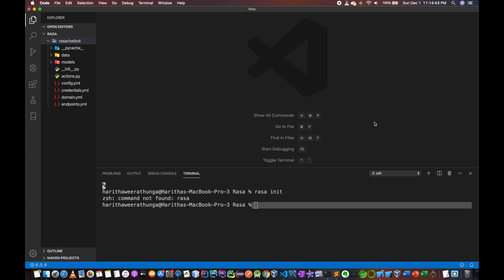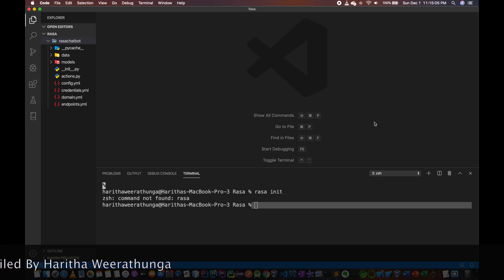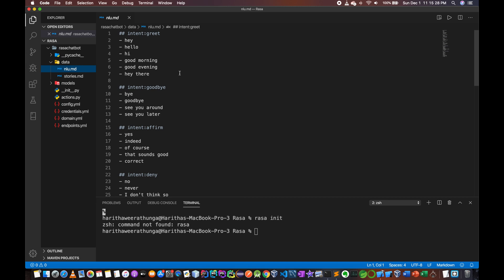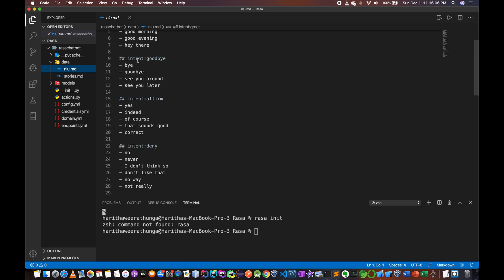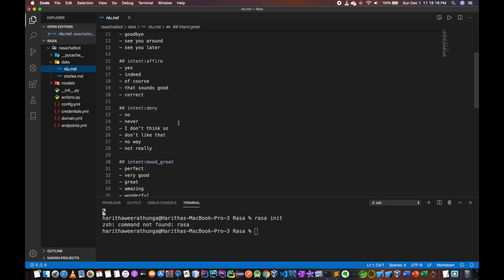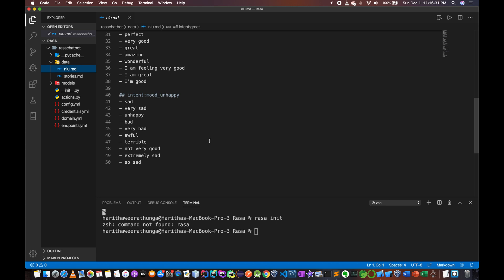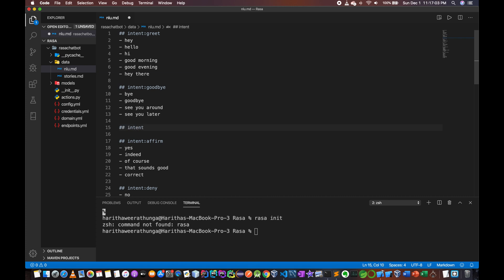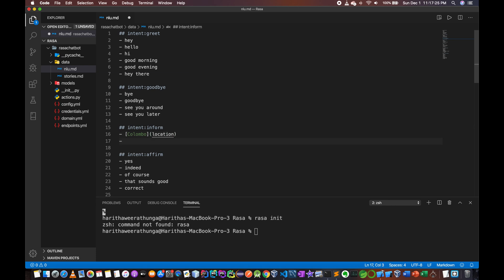Chatbot in Sinhala | Rasa NLU - 2 - Intent Data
How to add intent data to your chatbot